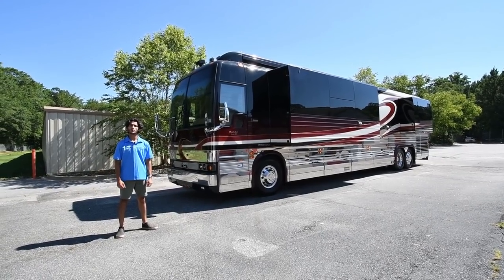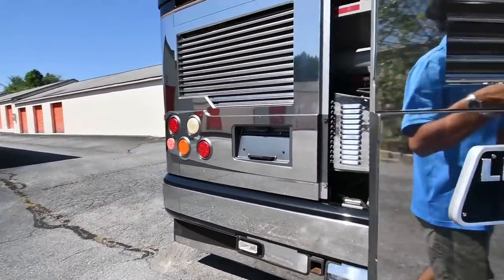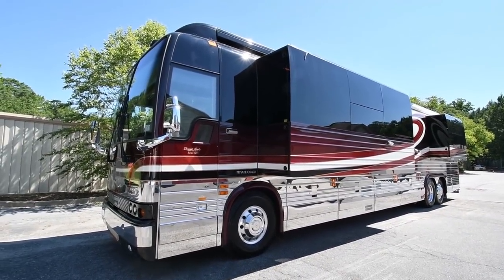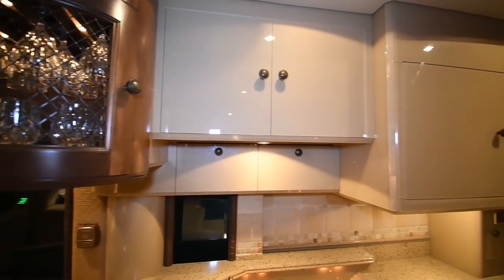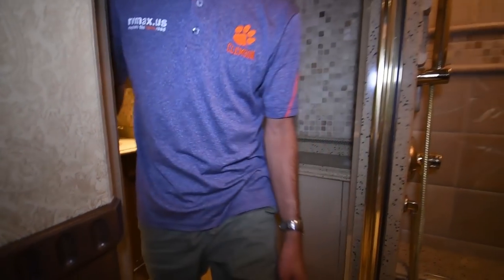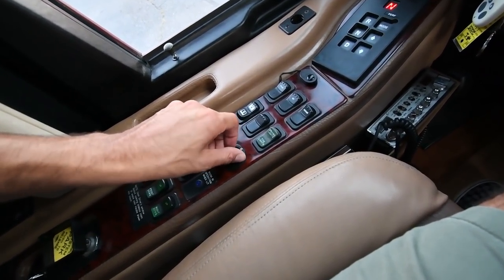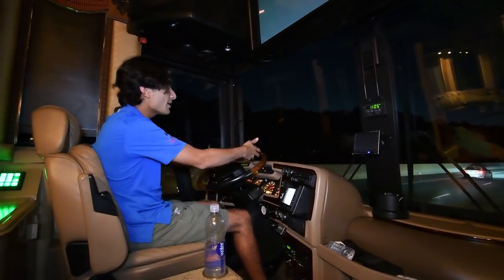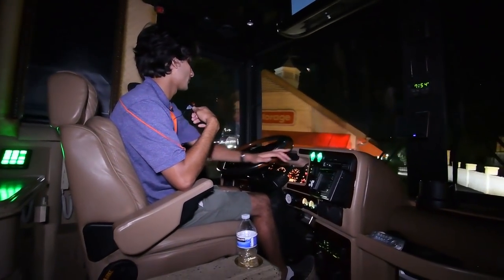2005 Liberty Prevost Monterey Edition SOLD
2005 Prevost Double Slide Liberty Coach